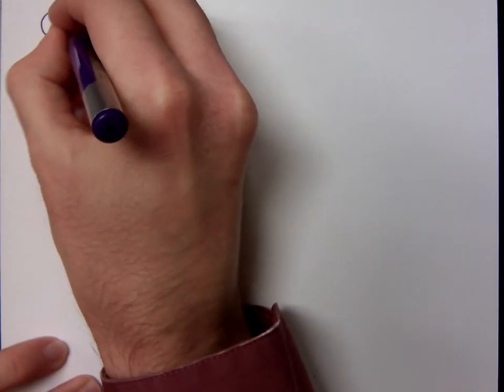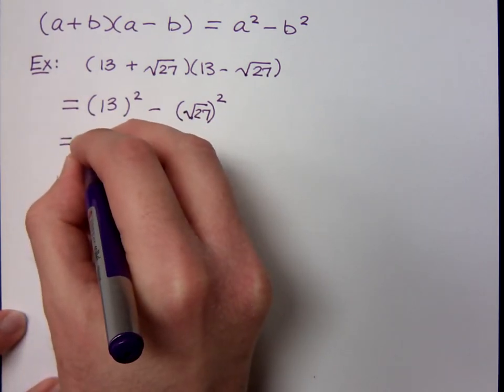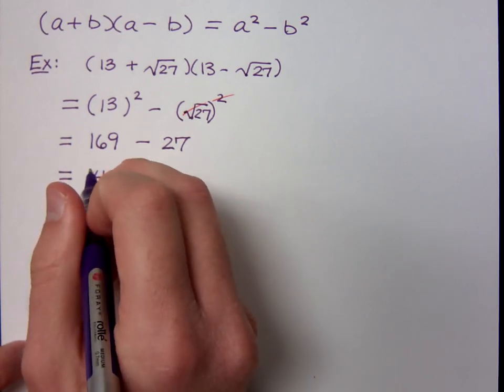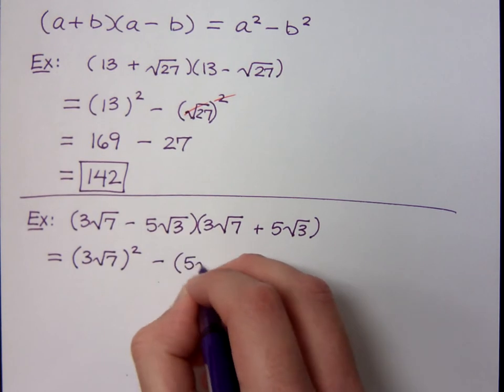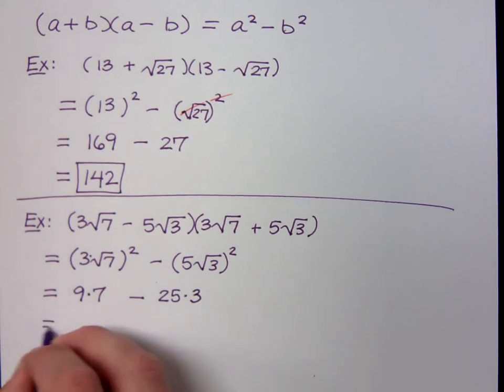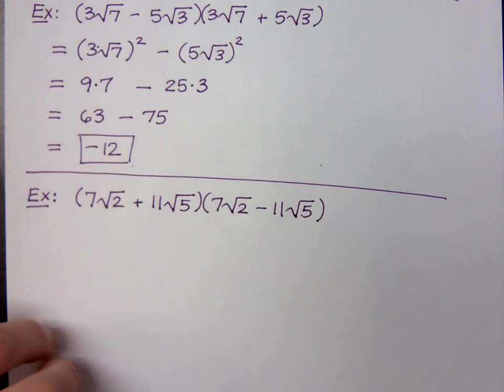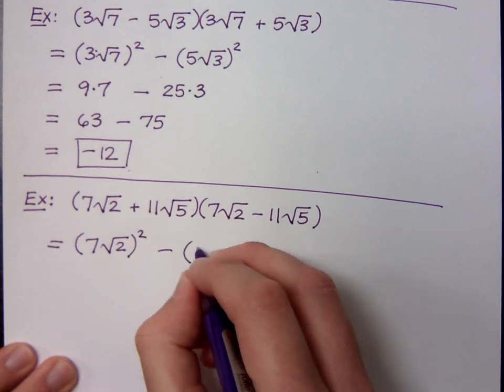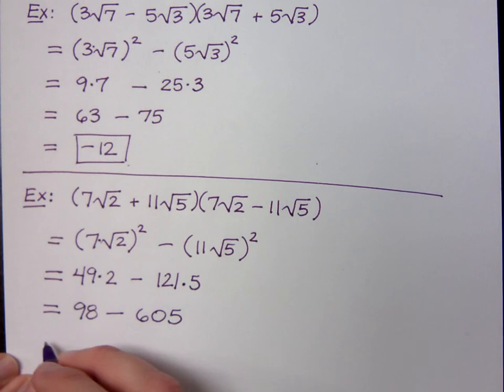Simplifying Radical Expressions - Part 18